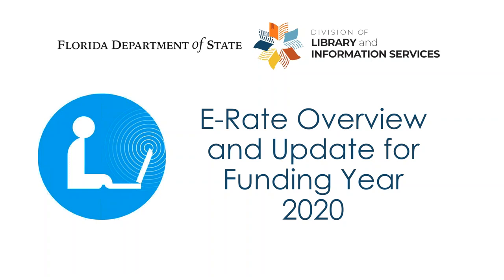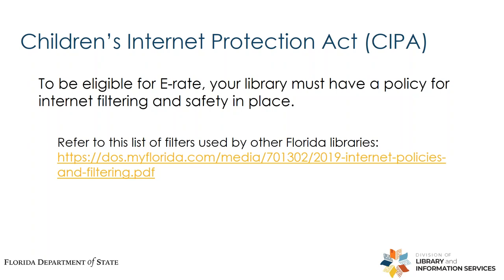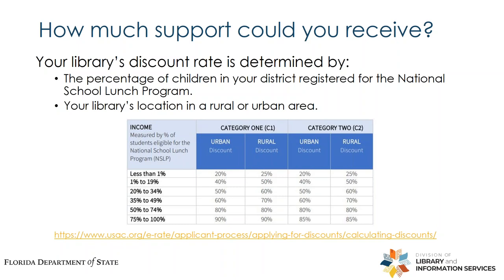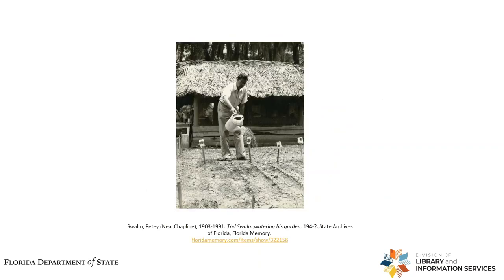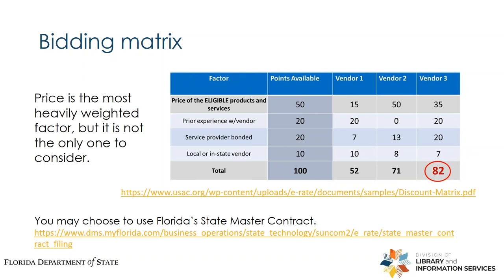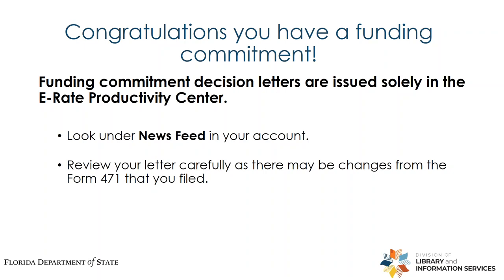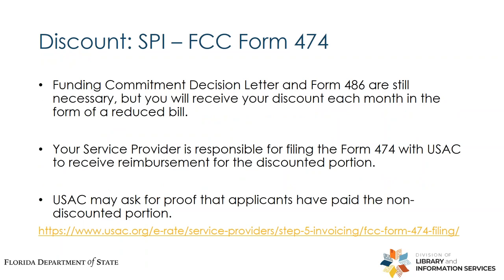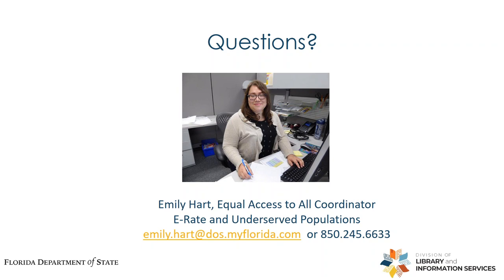E Rate for Funding Year 2020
Join Equal Access to All Consultant Emily Hart as she outlines the E-Rate program for libraries for FY 2020, featuring an overview of the application process and updates for the upcoming filing window. If you plan to file for E-Rate reimbursement in 2020, we aim to give you the tips you need to make a successful application!